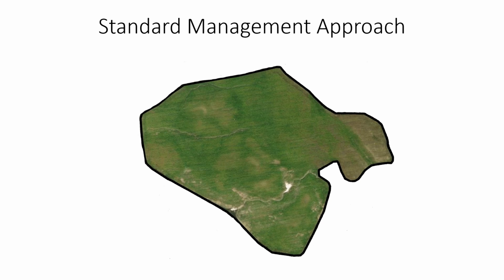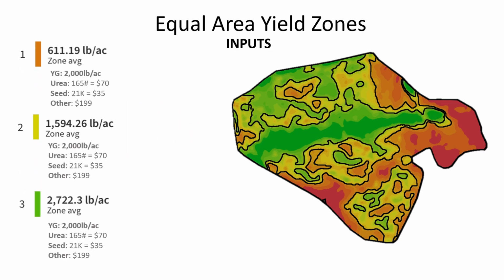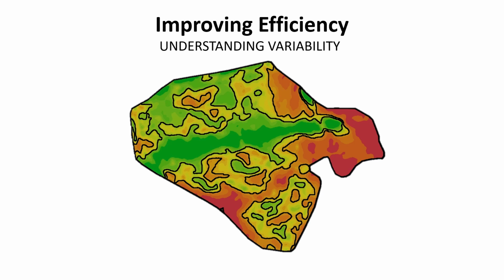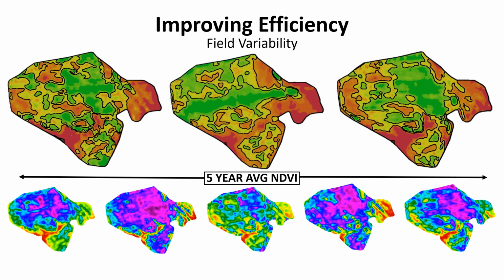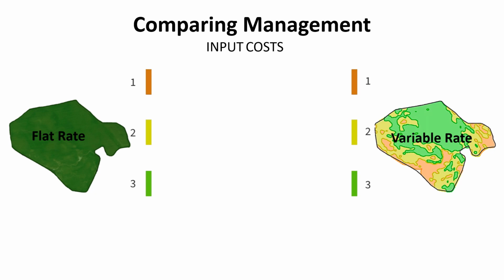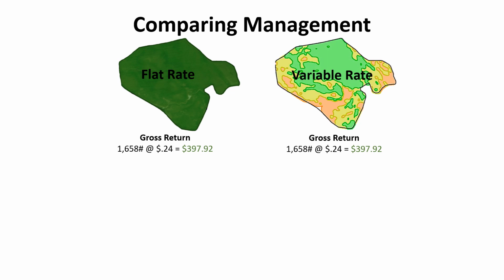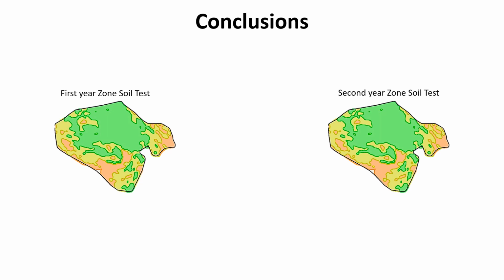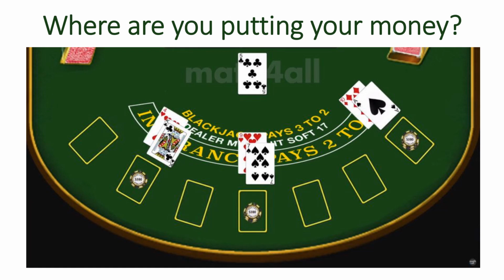Improving Your Odds with Variable Rate Technology - Lemmon Agronomy Meeting 2023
In this video Mike goes over Variable Rate Technology (VRT) and how it can help improve your efficiency and profitability on farm. If you have any questions about Precision Ag or VRT please reach out to your local SWG Agronomist.